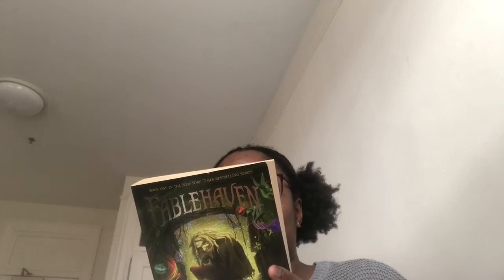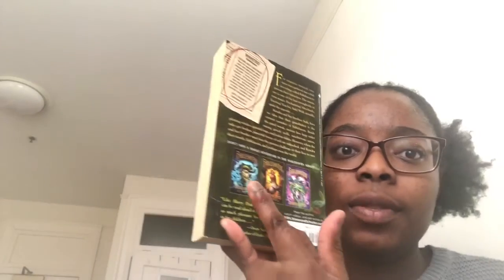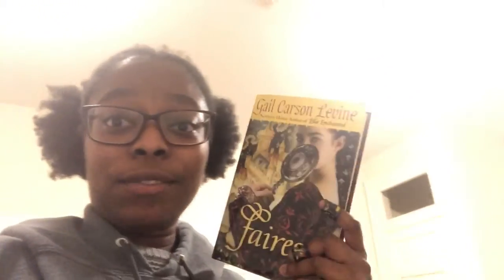January Book Haul part 2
Yes it says part 2. Lets not talk about it